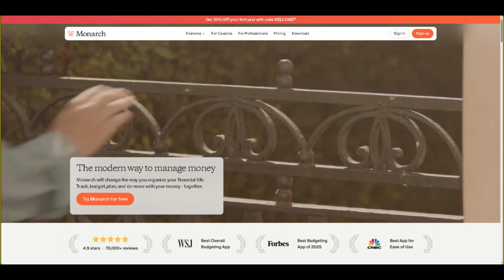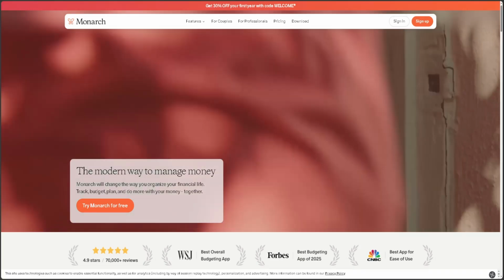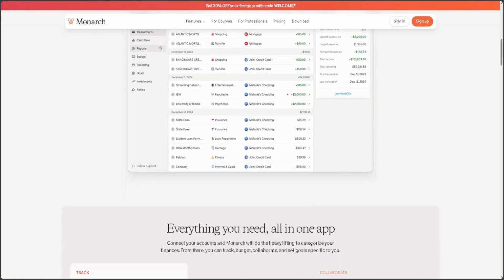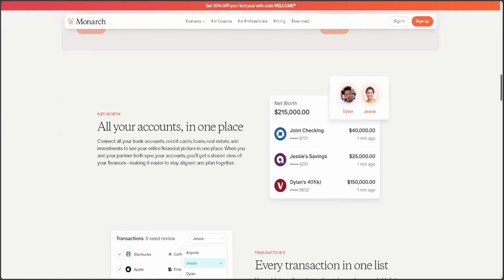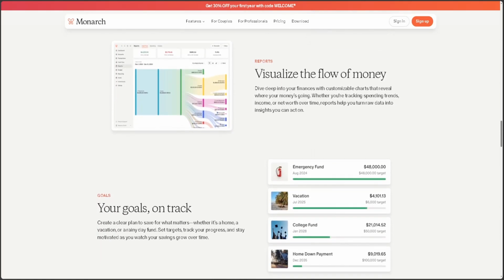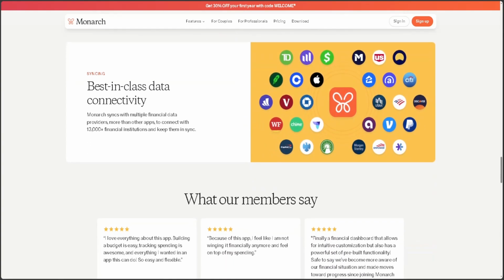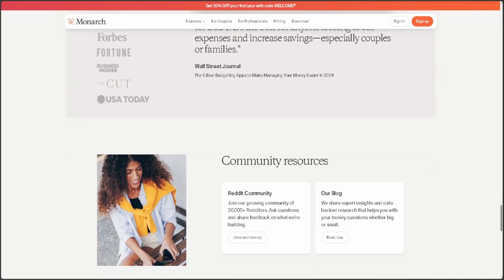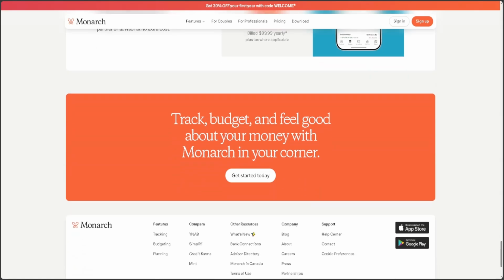How To Do a Transfer in Monarch Money (Step-by-Step 2025 Guide)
Learn how to do a transfer in Monarch Money with this complete step-by-step 2025 guide. Whether you’re moving funds between accounts, tracking transfers for budgeting, or syncing your financial data, this tutorial walks you through the entire process.

✅ In this video, you’ll learn:

How to start a transfer in Monarch Money

How to categorize and track your transfer correctly

Tips to ensure your budget stays balanced

How transfers affect your financial overview

Perfect for beginners and users managing multiple bank accounts or budgets in Monarch Money.